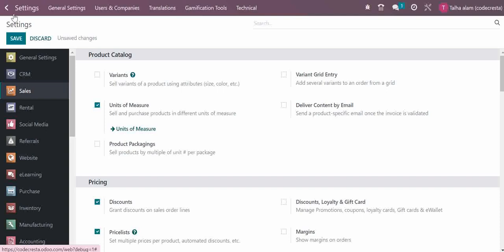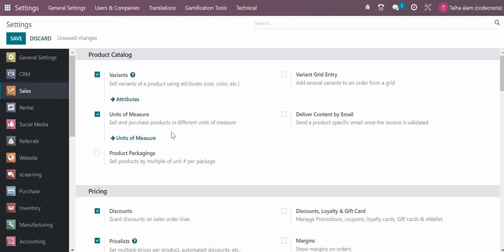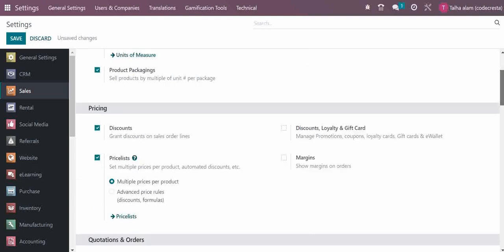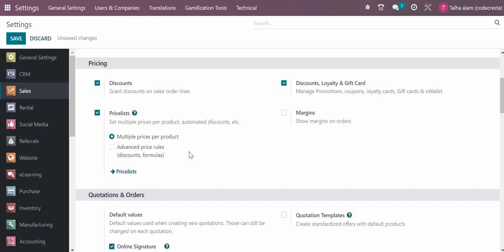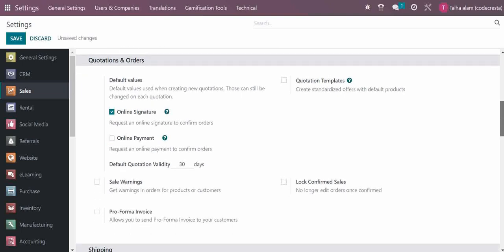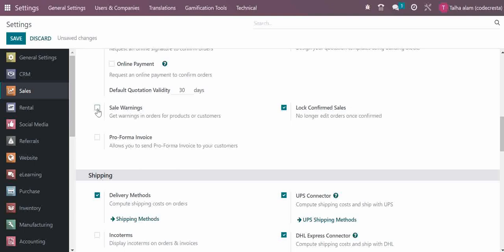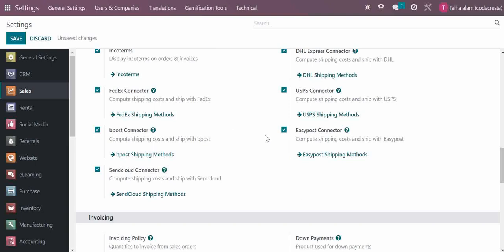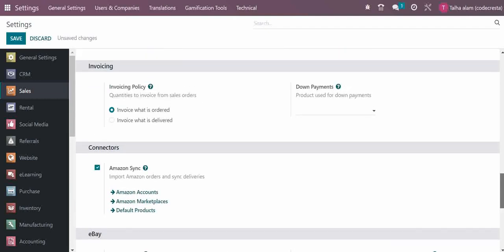How to configure Sales Module in Odoo? || Odoo for Beginners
Odoo is an ERP system that offers powerful tools to effectively manage your business operations.

I have created a comprehensive course on Odoo that will walk you through everything from the installation process to advanced configurations such as studio, manufacturing routes, front-end customization, windows actions, automated actions, and much more.

This course is designed to equip you with the necessary skills and knowledge to become proficient in implementing Odoo. Upon completion of the course, you will have a comprehensive understanding of how to install, configure, and customize Odoo to meet the specific needs of businesses. This expertise will make you a valuable asset to any organization that utilizes Odoo, and it can help you advance your career in this field. Whether you are a beginner or have some experience with Odoo, this course will provide you with the tools and techniques to take your skills to the next level and achieve success in your career.

In this video tutorial, I will demonstrate How to configure Sales App in Odoo.